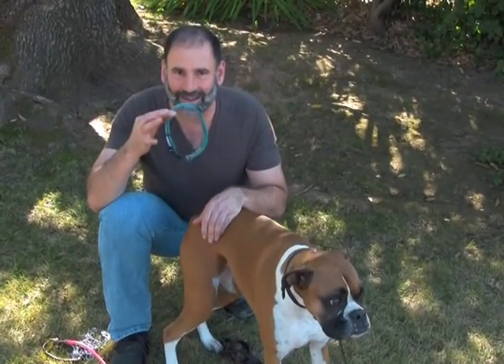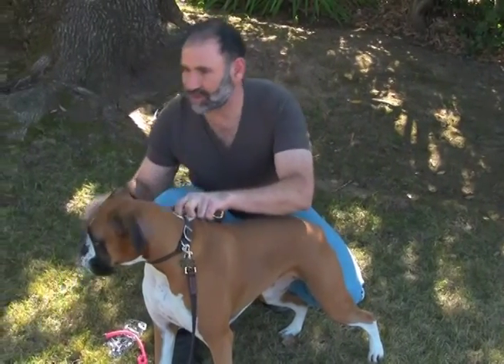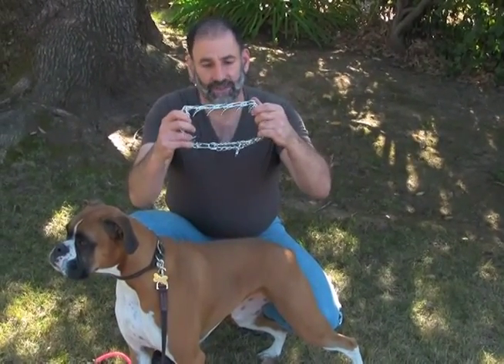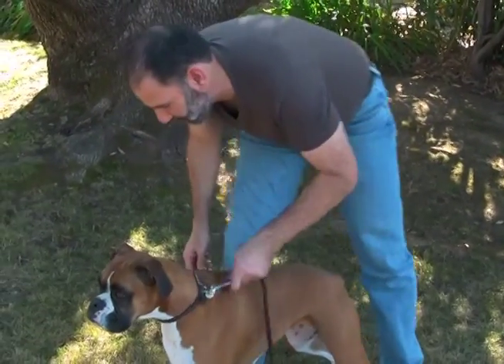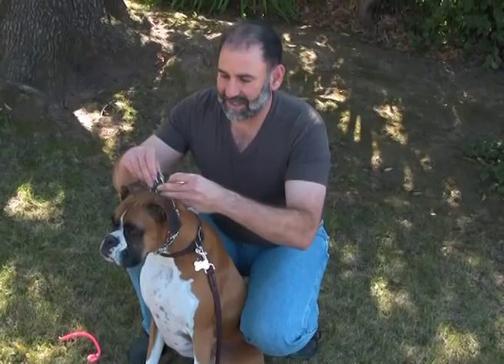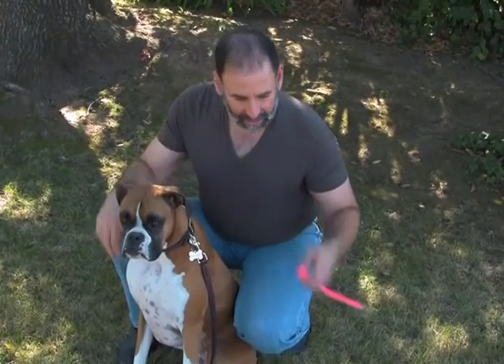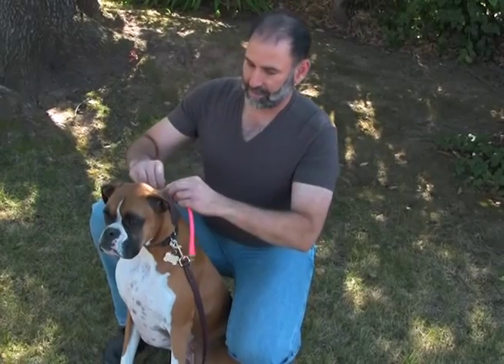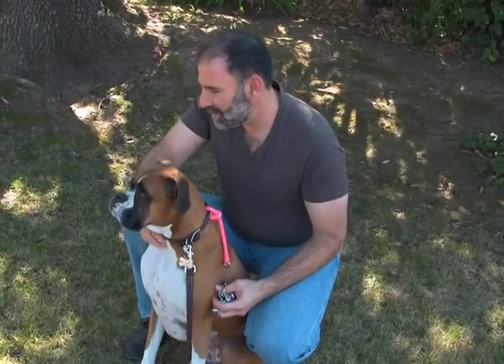Collars & Choke Chains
Advantages and disadvantages of various types of collars for your dog.

My eBook "Potty Train Your Dog In one Weekend" is only $4.99

I dive into these topics and many more in the videos and blog articles on my